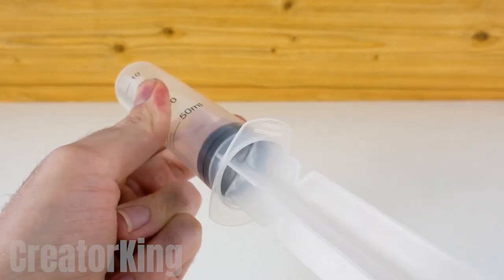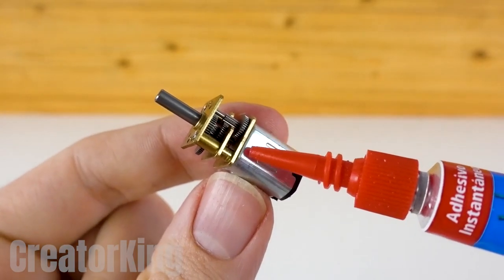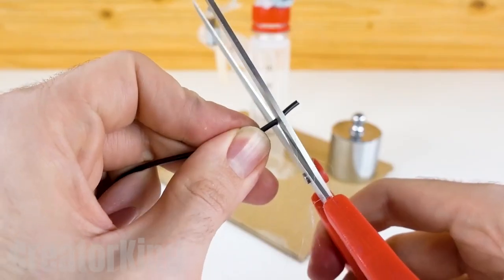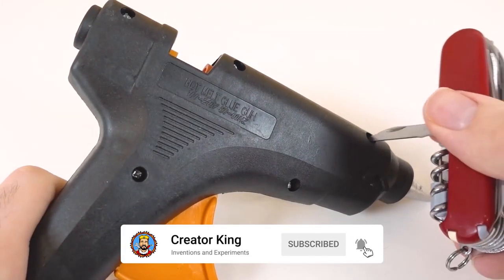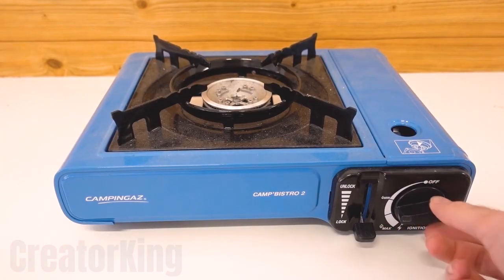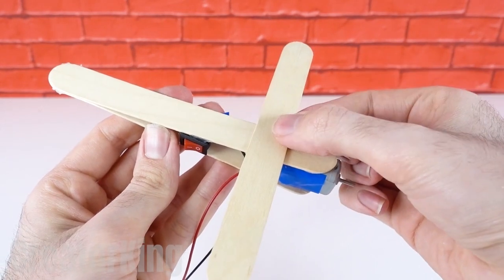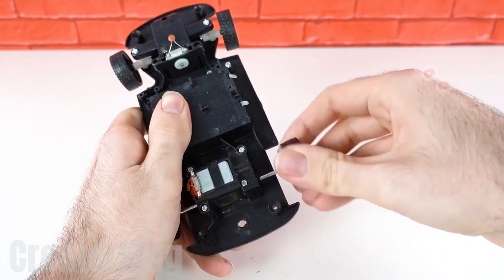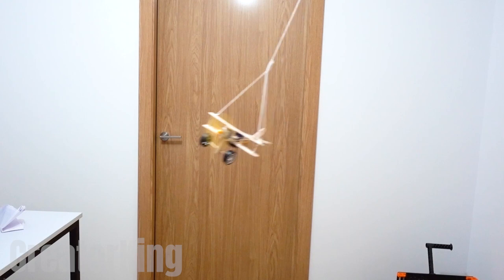I Built a REAL Miniature Plane that Works ✈️😍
hello friends in today's tutorial we will learn how to make a homemade miniature airplane that works, built with wooden sticks. We will also learn how to make an electric lighter and a homemade fan for the summer.